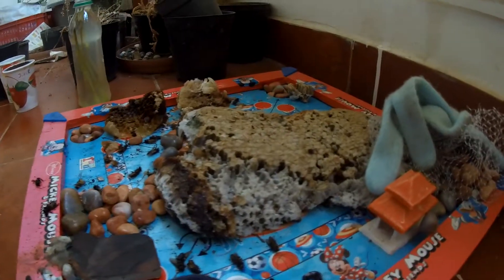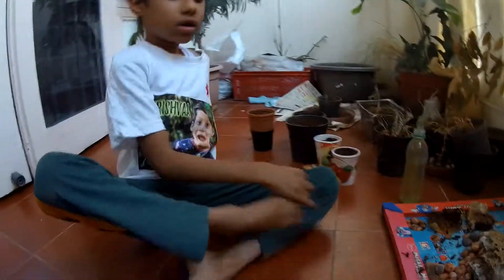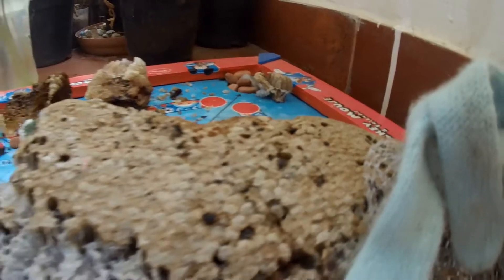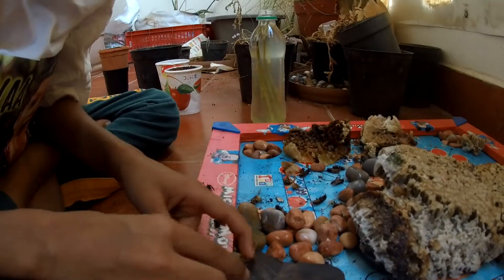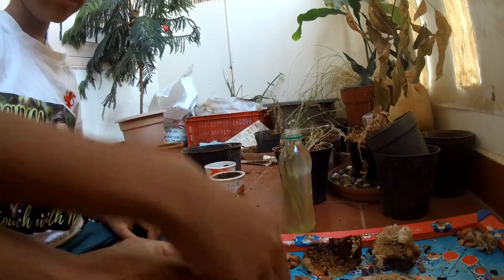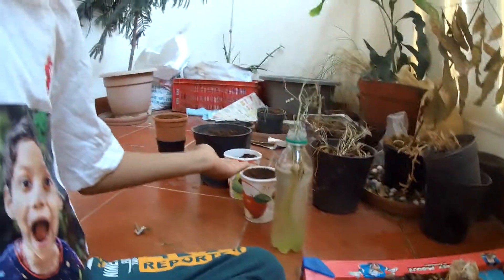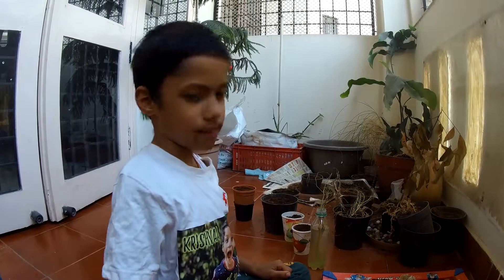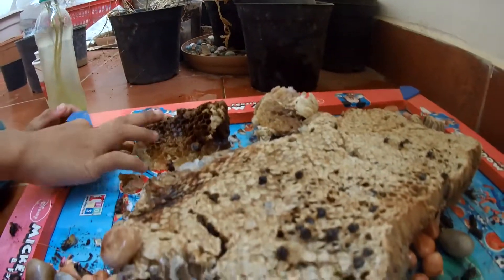Krishvaa examining honey bee hive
We found honey bee hive in our apartment, managed to get the hive out, harvested Honey, when we where about to through the hive, Krishvaa found there where some baby bee inside hive. He took those Beehive and kept in his balcony. In next 2 to 3 days some baby honey bee managed to come out and survive.